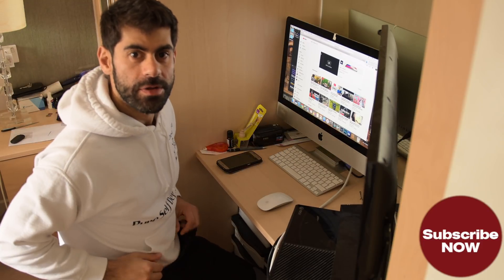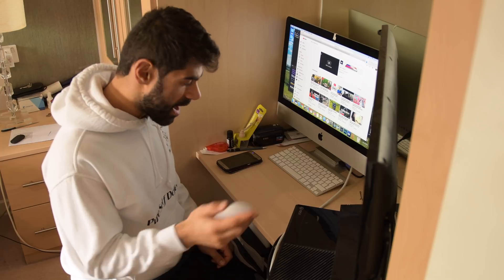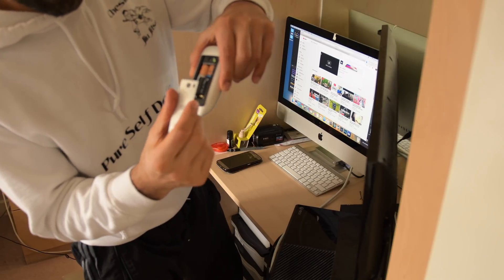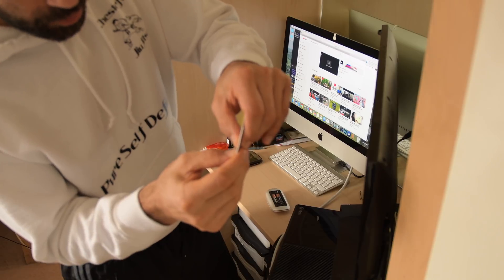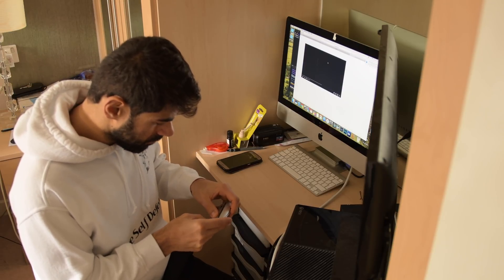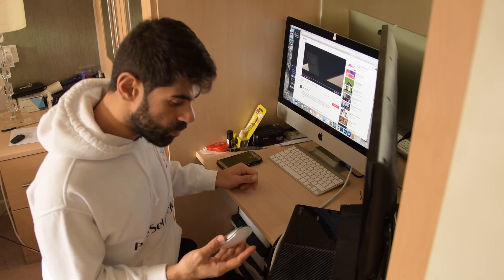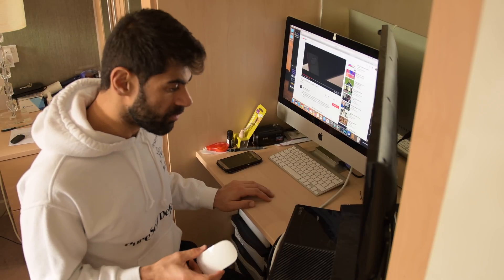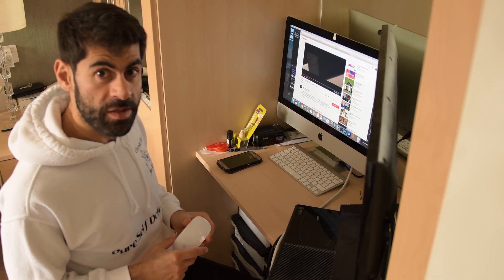How to fix the Apple Magic Mouse - apple mouse not working 2017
This video is about How to fix the Apple Magic Mouse - apple mouse not working 2017

Quick and Easy Mouse Fix!

I'm sure there is more than one way to fix the apple mouse, I'm just sharing my experience!